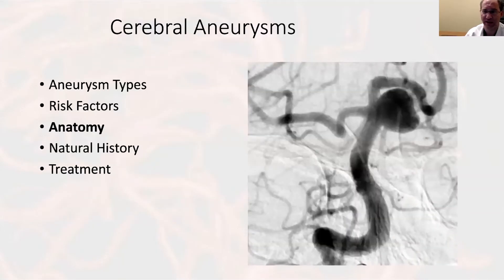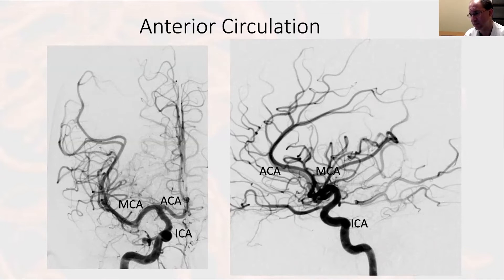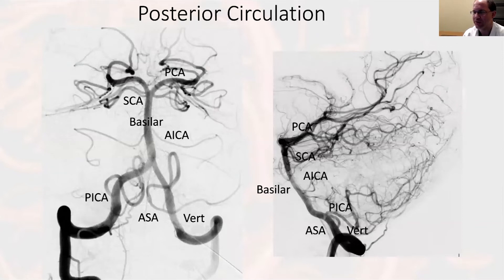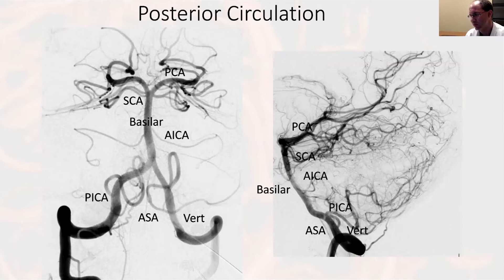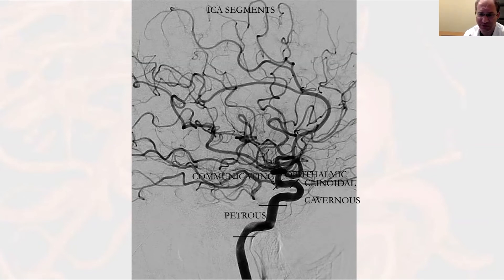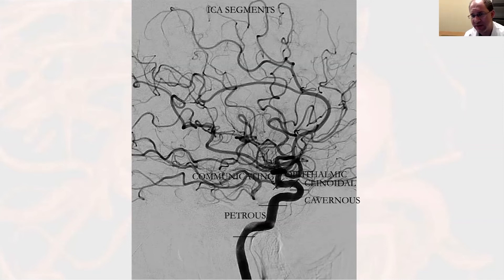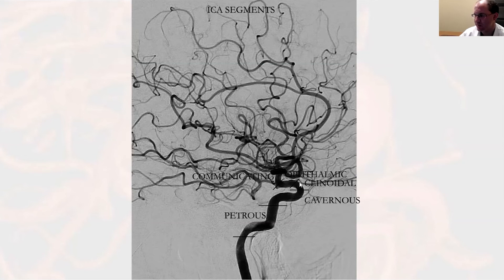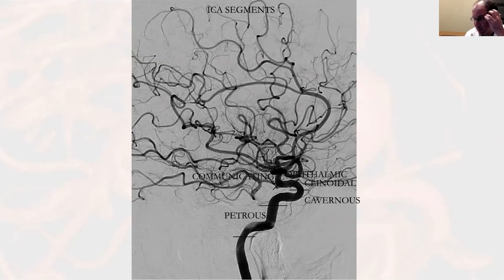Overview of Anterior and Posterior Circulation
Join Dr. Bradley Gross, MD from the University of Pittsburg for an overview of the anterior and posterior circulation to better understand the anatomy of cerebral aneurysms.

About Us

Future Neurosurgeons are training today! to register for live courses